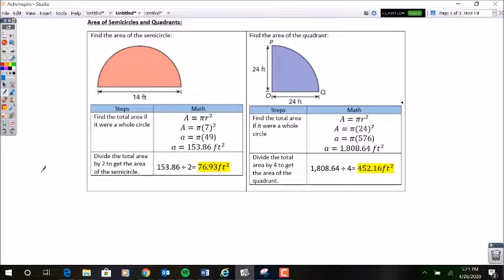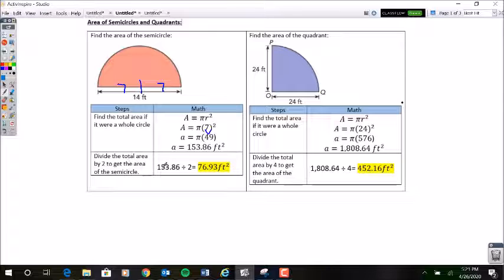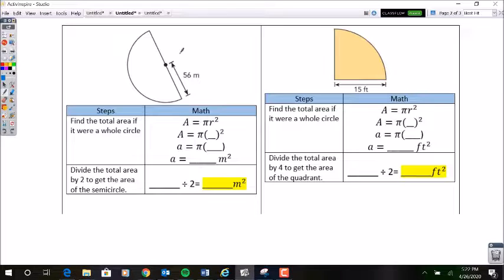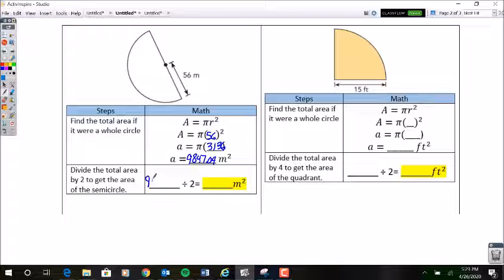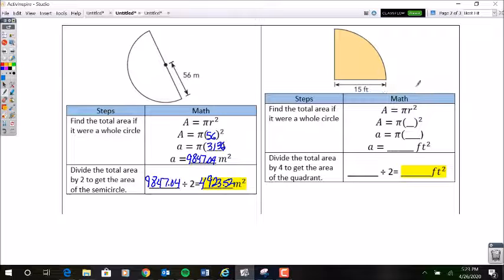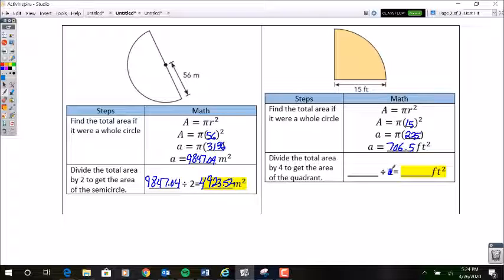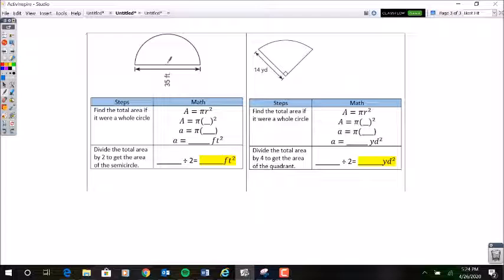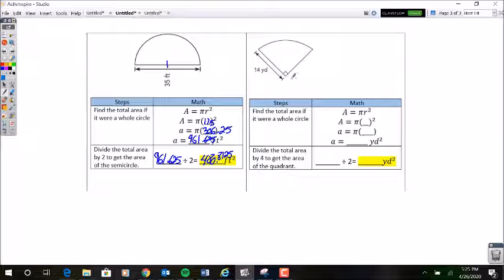Area of Semicircles and Quadrants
Finding the area of semicircles and quadrants